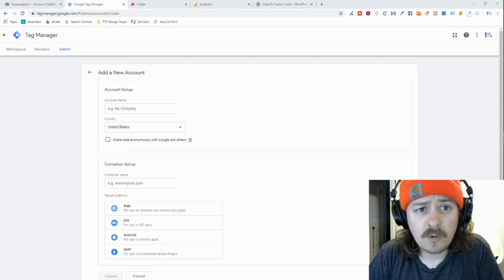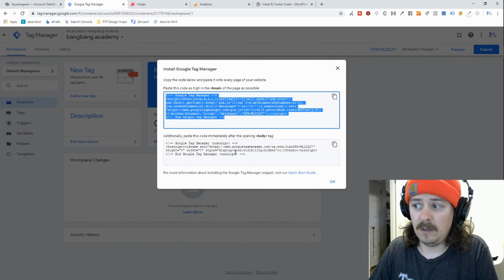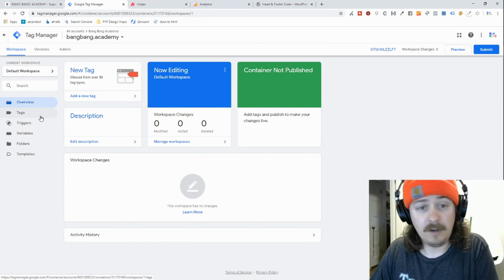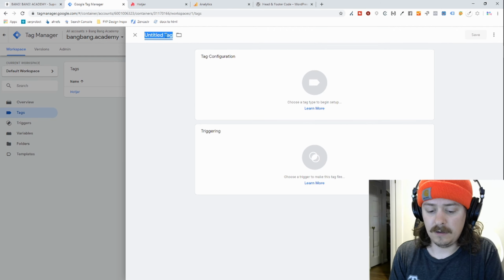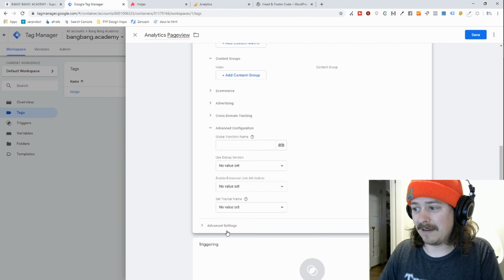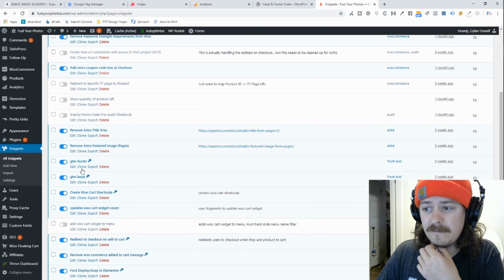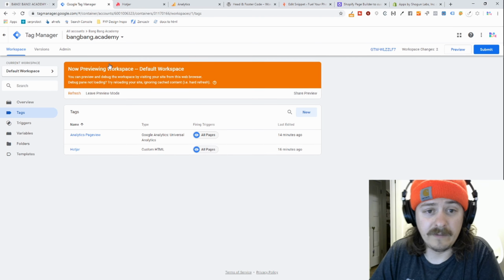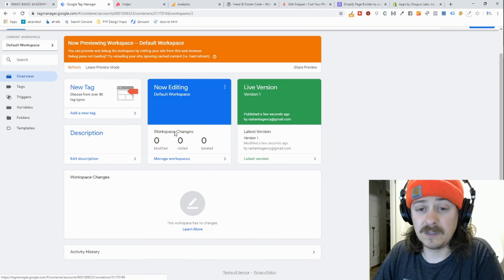Installing Google Tag Manager on Squarespace & Wordpress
A quick tutorial on installing Google Tag Manager on Squarespace & Wordpress.

This will also work on Showit if you build your pages in Wordpress. If you don't, you will have to add the Tag Manager script to every page you'd like to track.

Showing how to create tags for Google Analytics and Hotjar.

The same techniques will apply to other third party scripts like the Facebook Pixel.